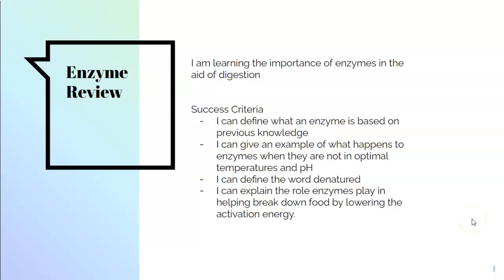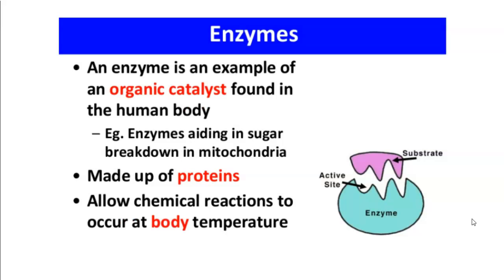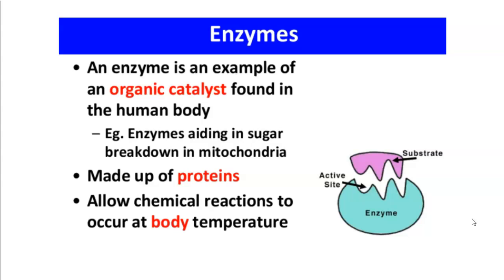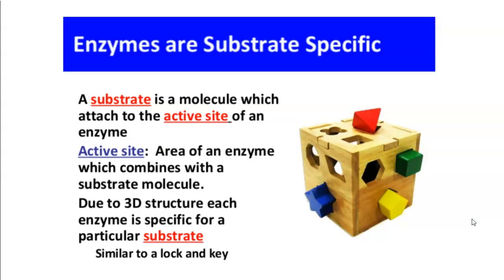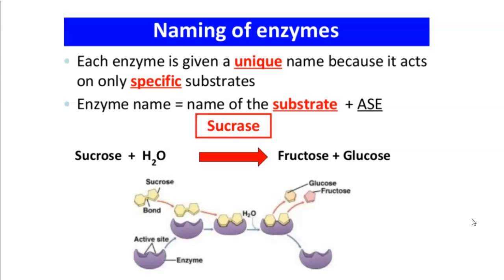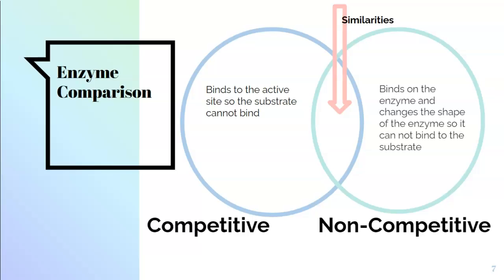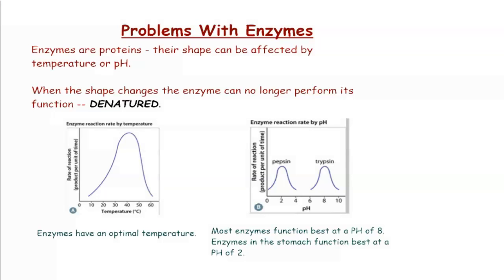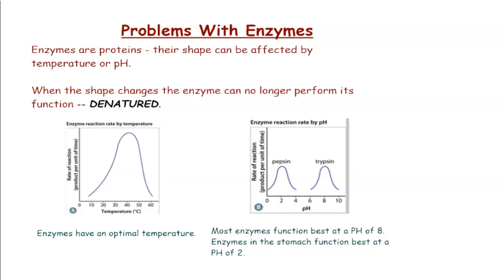Enzyme Review 2021